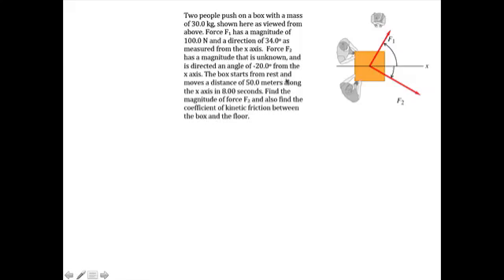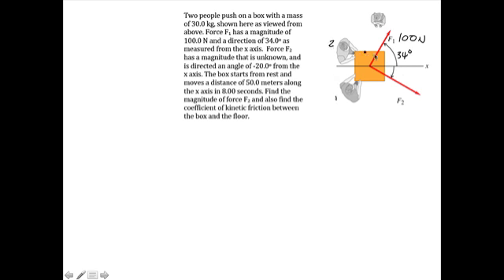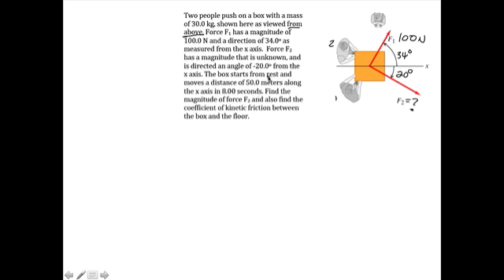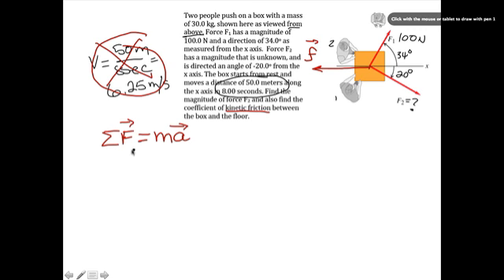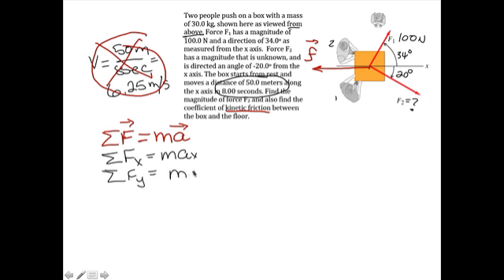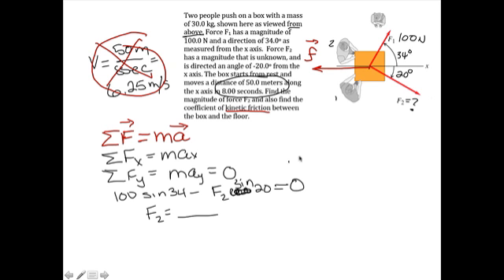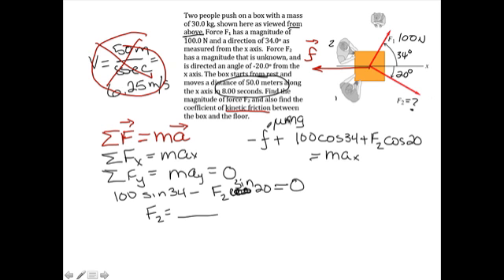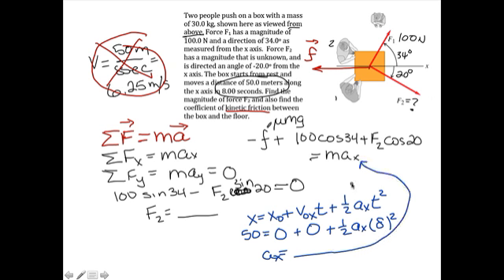Newtons2ndLaw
this is the problem involving two people pushing a box across the floor.